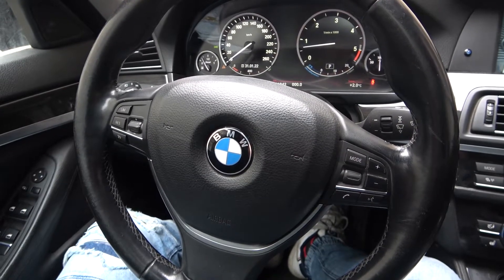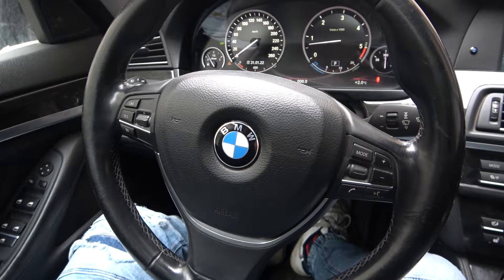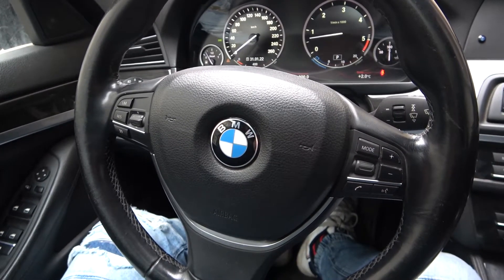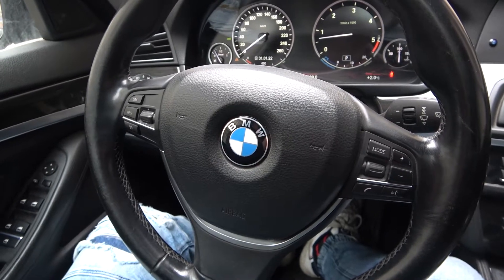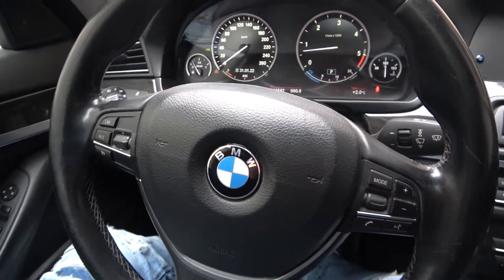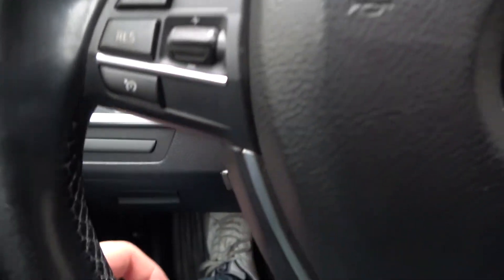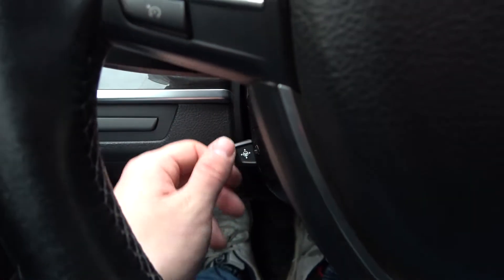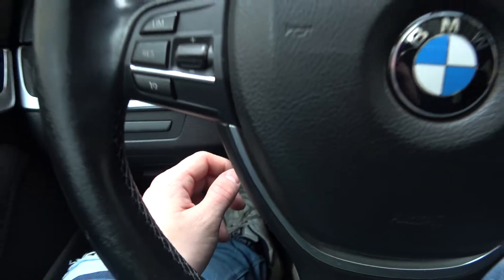How to Adjust Steering Wheel Position in BMW Series 5 F10/F11 (2010 – 2017) - Change Wheel Position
Years of Production:

2010, 2011, 2012, 2013, 2014, 2015, 2016, 2017

Generation:

 VI Generation - 6 gen ( 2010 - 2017 )

Did You know that in BMW Series 5 You can change the Steering Wheel Position? It's a very helpful feature thanks to which You can have more comfort and pleasure from driving this car. Follow the video we've provided above to learn how to Adjust the Steering Wheel Position in BMW Series 5!